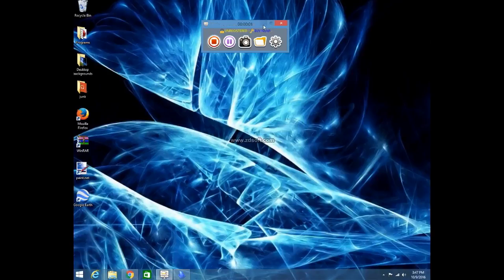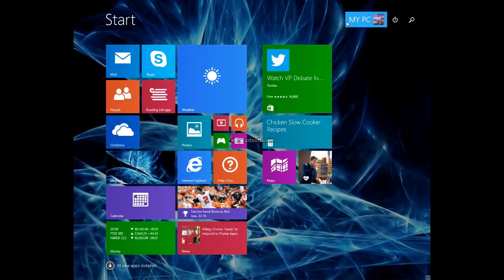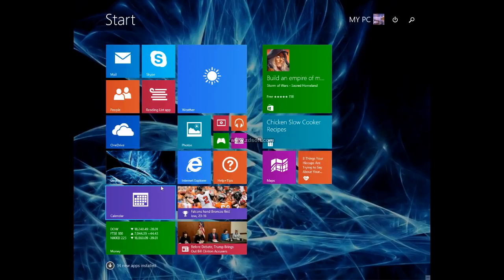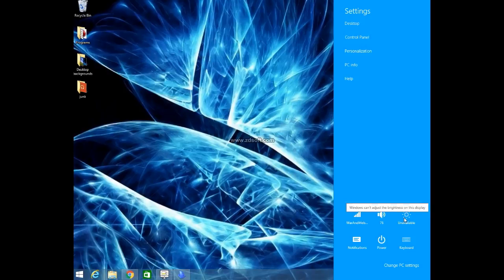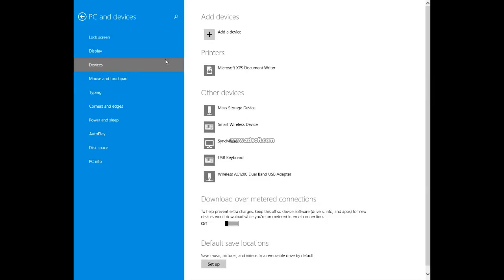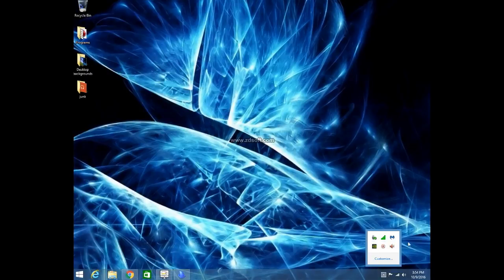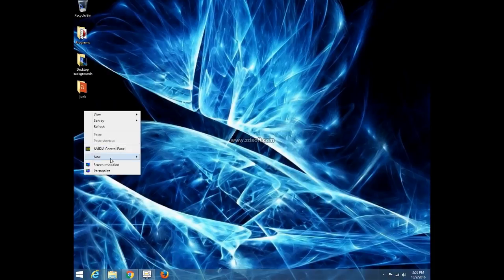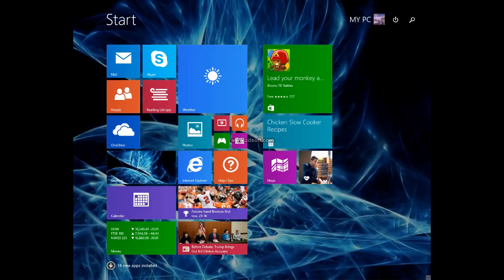A basic tour of windows 8,8 1